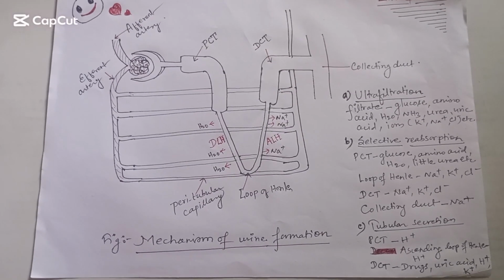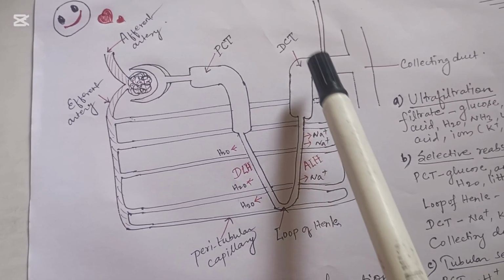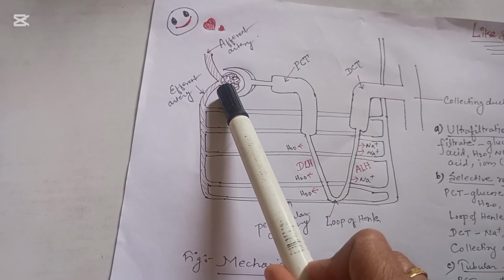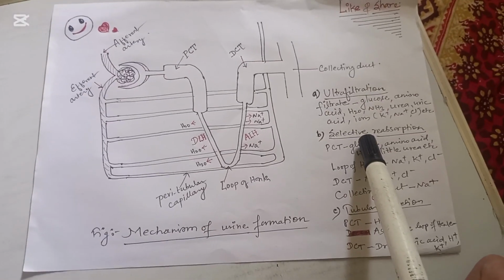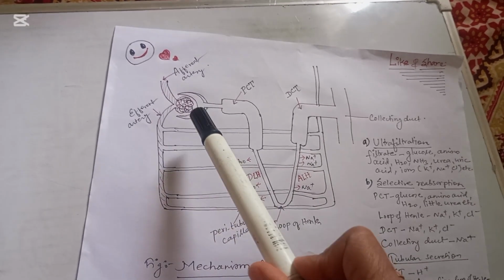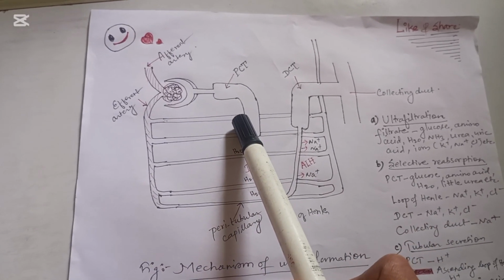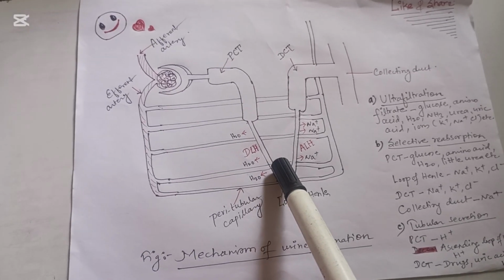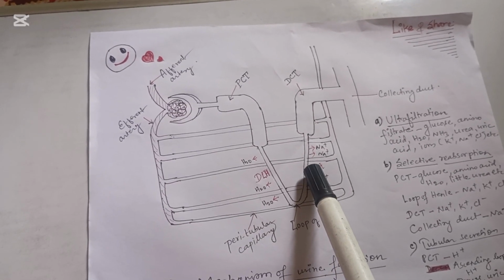Mechanism of urine formation